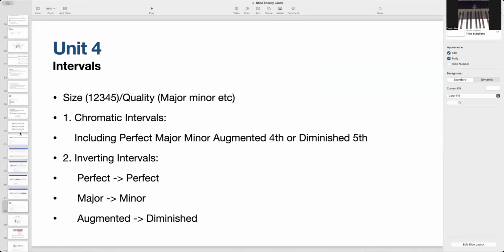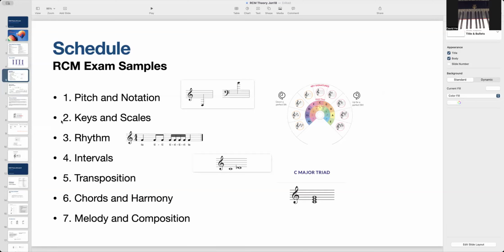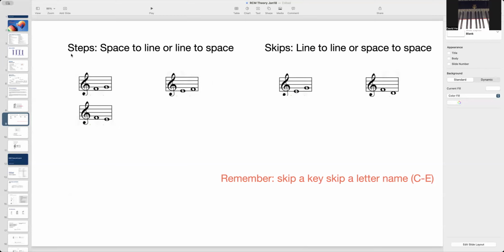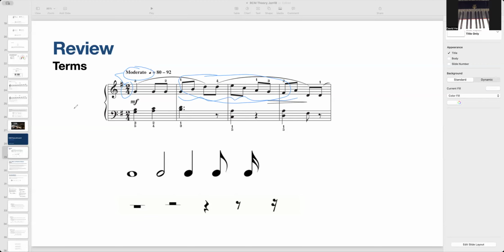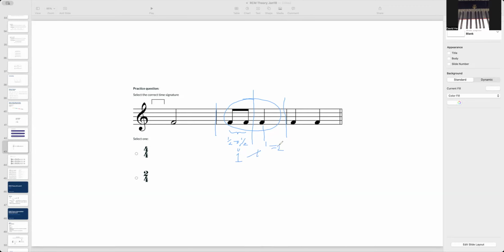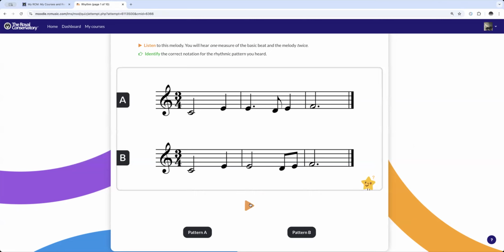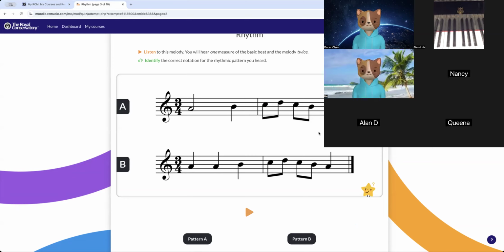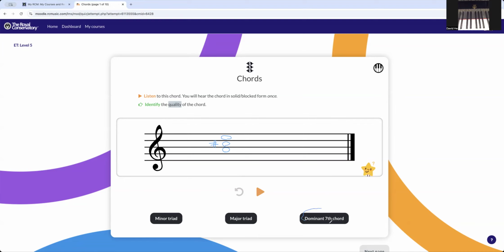RCM Theory - Intervals and Review